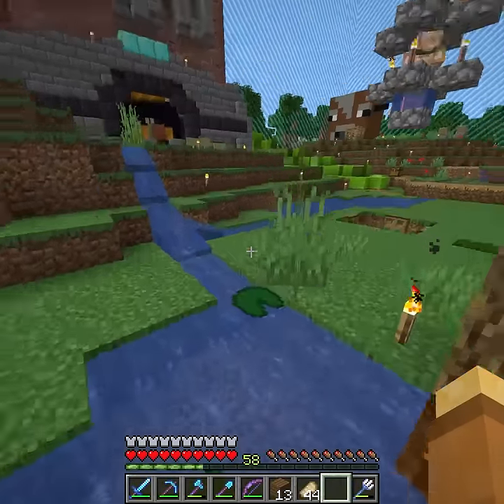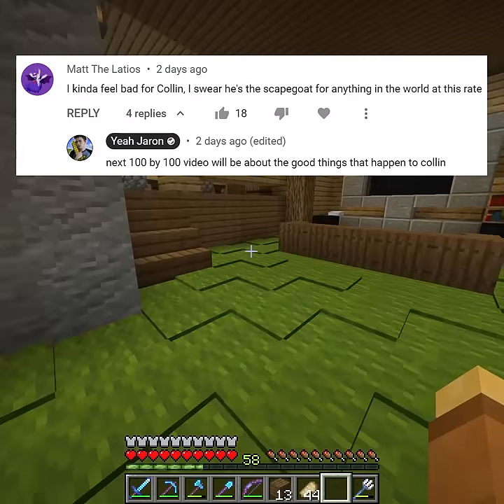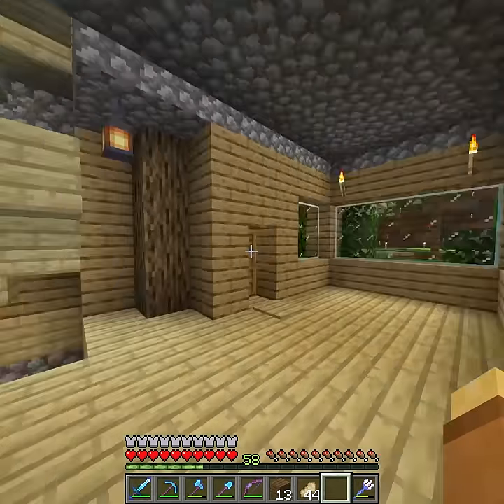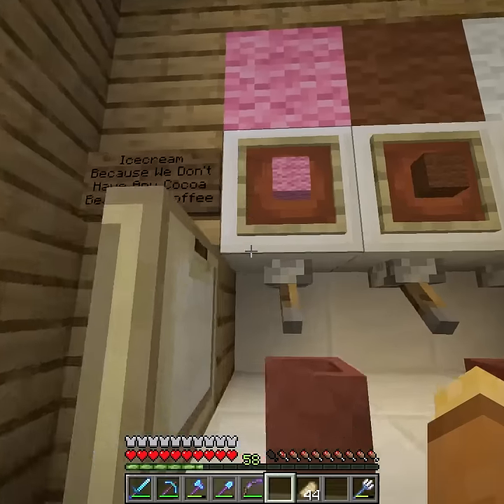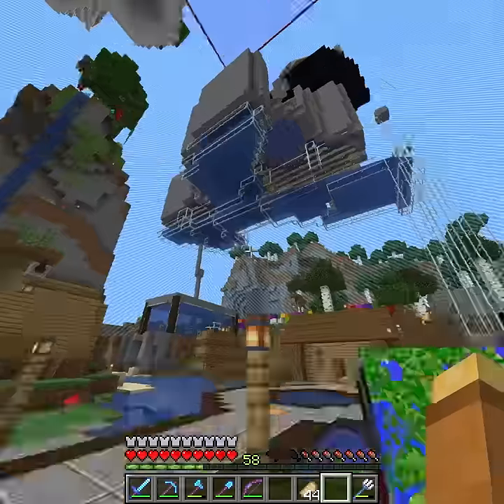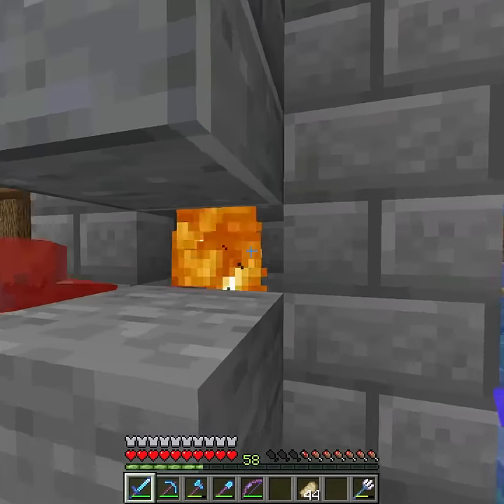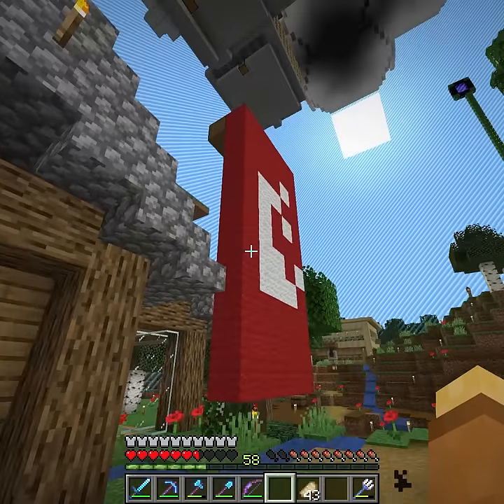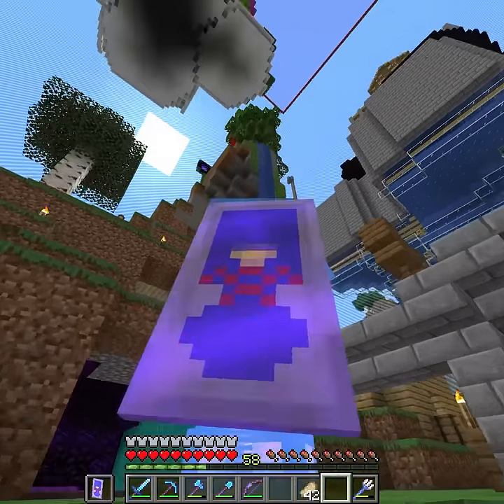How Collin is Cool on the 100 by 100 Minecraft World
Members:
@SubParTyson  - Tyson
@Wahhfff  - Collin
Rather_Quenched - Preston

Hi there just me testing some stuff 1 by 1 Minecraft.
Also, Collin made BeeTopia and the story behind Beetopia